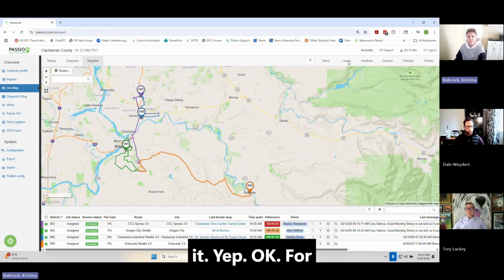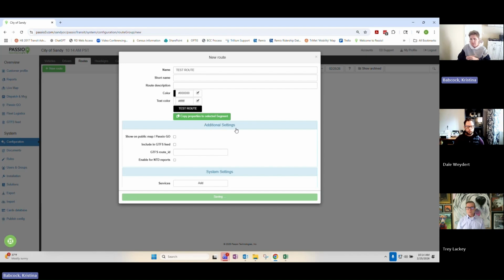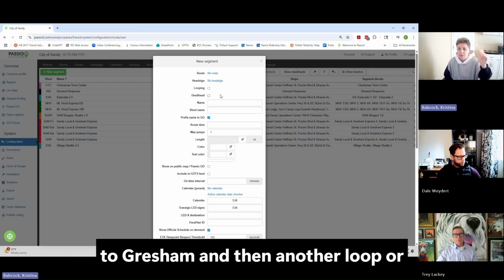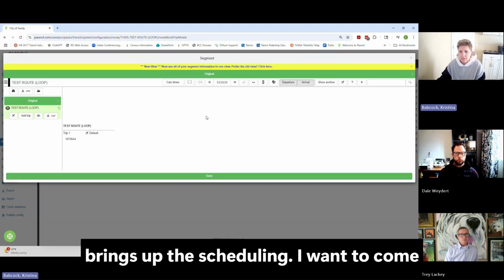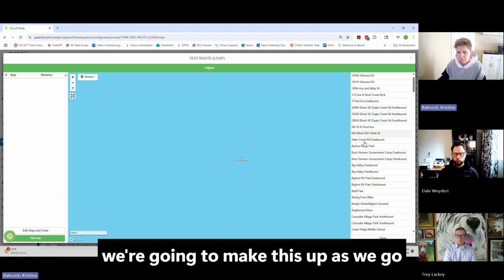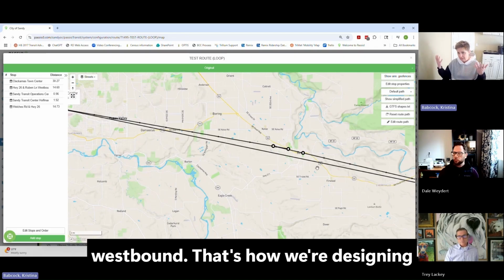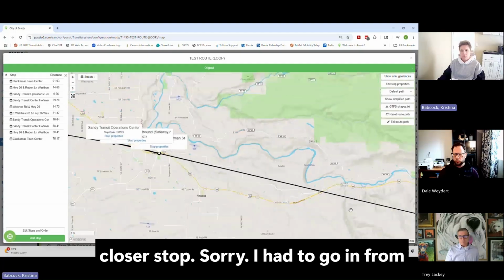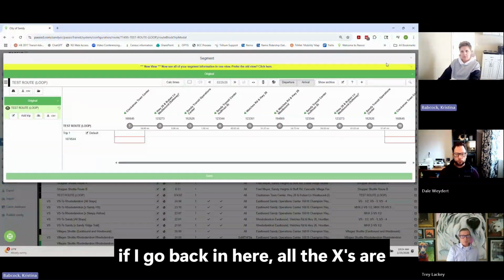SAM Passio Creating A New Route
Access Tech documents Kristina Babcock explaining how to create a new route in Passio Navigator.